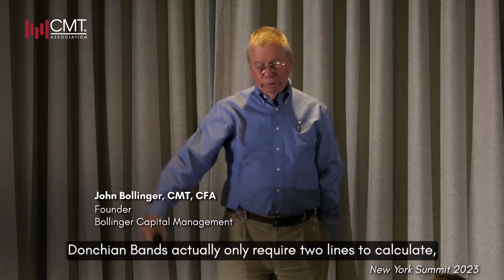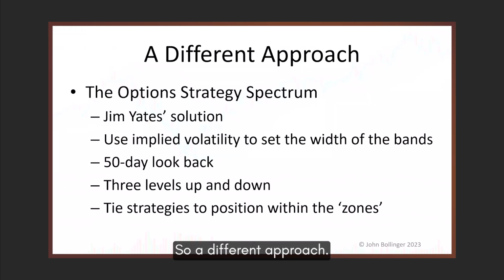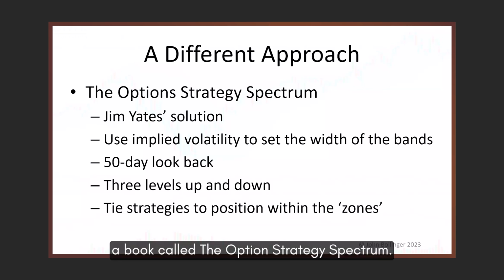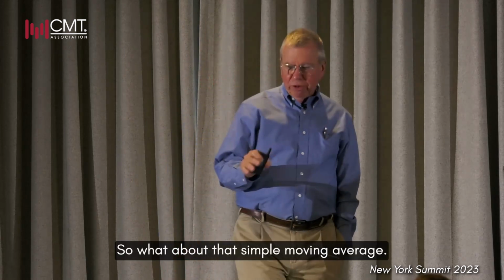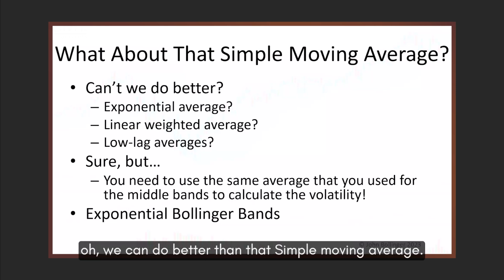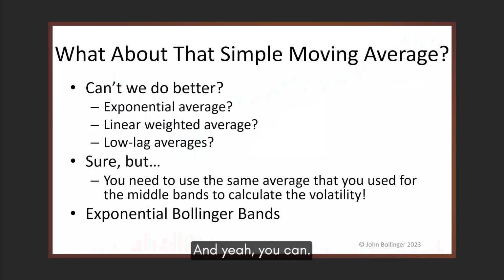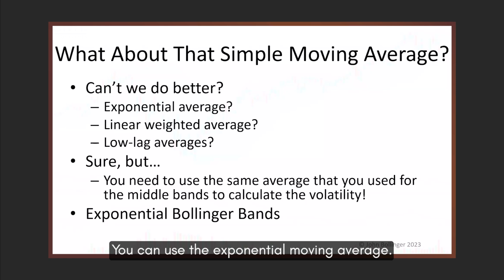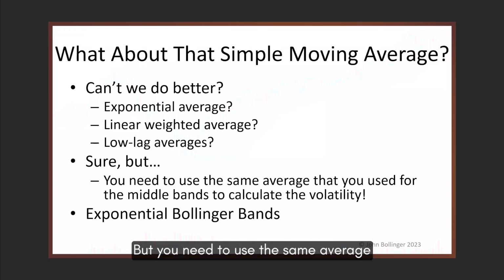Bollinger on Donchian Bands, Zone Systems & the Secret Power of %B and Bandwidth | CMT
John Bollinger dives deep into the evolution of trading bands and their ecosystem - from Donchian to Keltner to his own Bollinger Bands.

In this masterclass, he reveals the genius of Jim Yates' Zone System, the rarest options book that forever changed how he viewed band-based strategies.

CMT Association is the global credentialing authority committed to advancing the discipline of technical analysis in the financial services industry. We serve members in over 137 countries. Our mission is to elevate investors mastery and skill in mitigating market risk and maximizing return in capital markets through a rigorous credentialing process, professional ethics, and continuous education. CMT Association formed in the late 1960s with headquarters in lower Manhattan, NY and Mumbai, India.